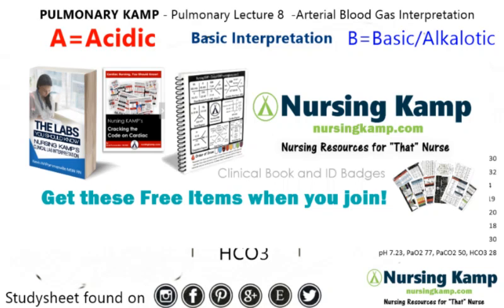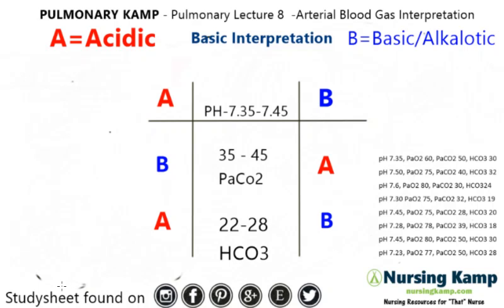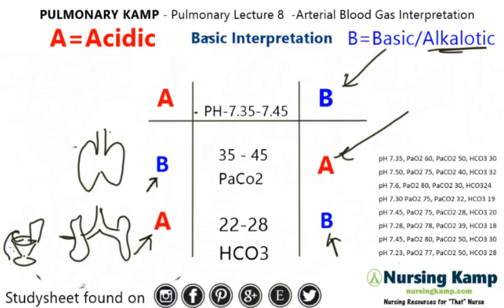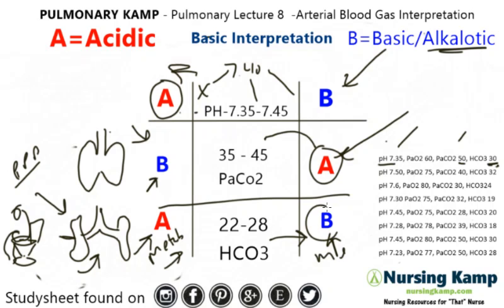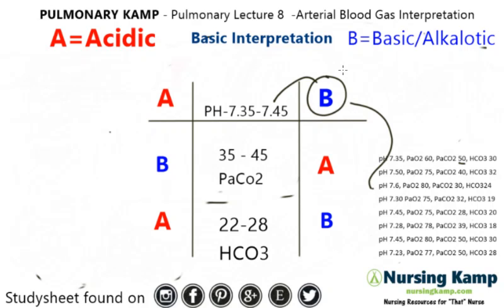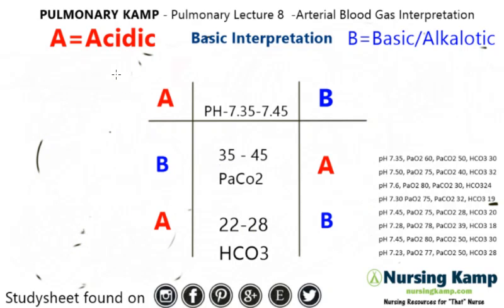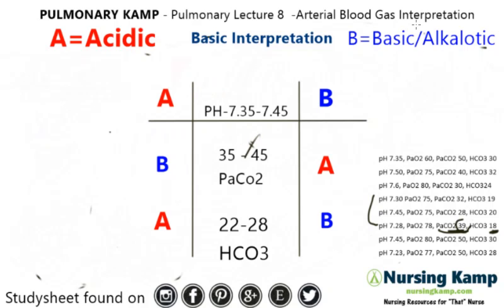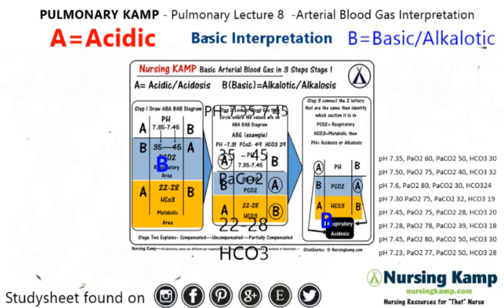How to do Simple ABG Interpretation Arterial Blood Gases Step 1 Nursing KAMP Easy NCLEX Review 2019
@Nursing KAMP

nursingkamp.com In this video I cover basic intepretation of arterial blood gases in a method called aba bab it is the best way to interpret advanced blood gases covered in my other lecture this is from my pulmonary lecture found on nursingkamp.com Nursing KAMP Pulmonary  Interpretation Step 1 Nursing KAMP